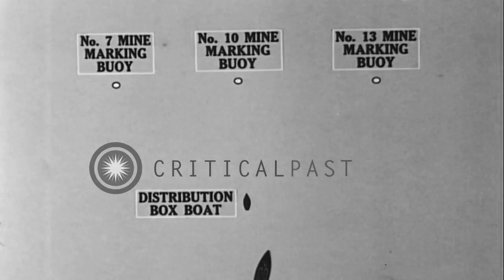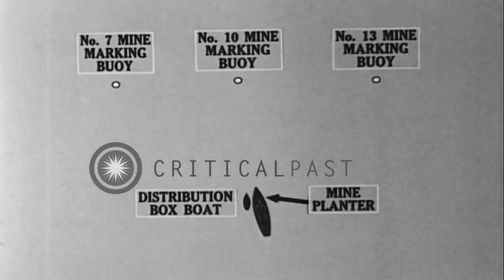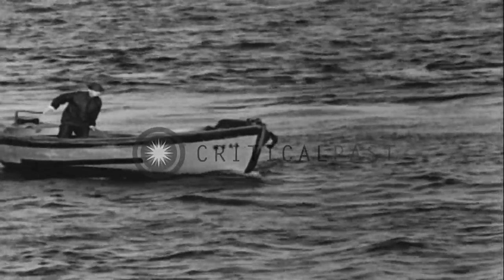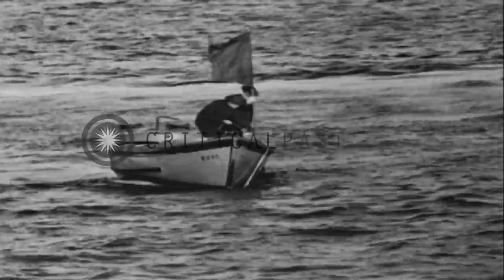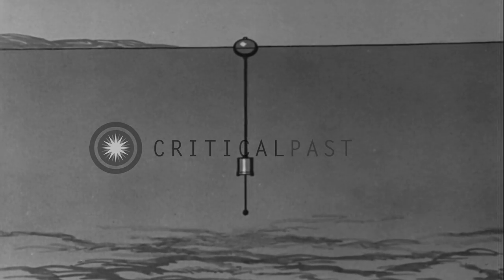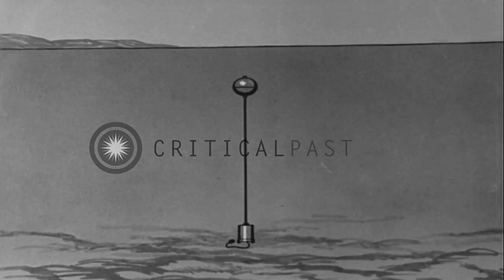Methods and process of planting marine mines from a Coast Artillery Mine Planter ...HD Stock Footage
Methods and process of planting marine mines from a Coast Artillery Mine Planter vessel during World War II

A training film about planting antisubmarine mines. Scenes aboard the US Army Coast Artillery Mine Planter Vessel, "General J.M. Schofield," in U.S. coastal waters, during World War 2. Mine number 10 and an anchor are lowered into the water over the side of planter vessel. An animation shows a mine planter's movement while planting a mine in relation to the Distribution Box (DB) boat. A yawl comes and measures the level of submergence of the mine and puts a flag on its top. An animation shows the underwater position of a mine. A man connects various cables to the distribution box. An animation shows the manner in which planter comes back to DB boat and plants mine number 9. Mine number 9 lowered into the water over the side of a mine planter. Cable from figure of eight released over the stern. A yawl comes in and measures the level of submergence of the mine. An animation shows the movement of a reel. Another animation shows the mine planter maneuvering and planting various other mines. A man attaches cables to distribution box. Box covered and pulled up on a hook and then carried to the bow. Distribution box being released into the water over the side of the boat. Location: Atlantic Ocean. Date:  1939.

57,000+ broadcast-quality historic clips for immediate download.